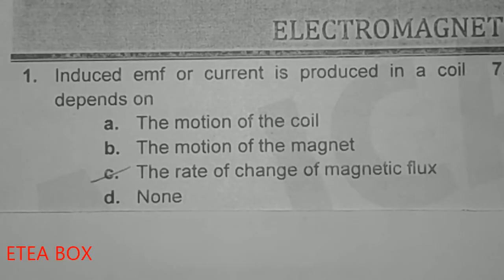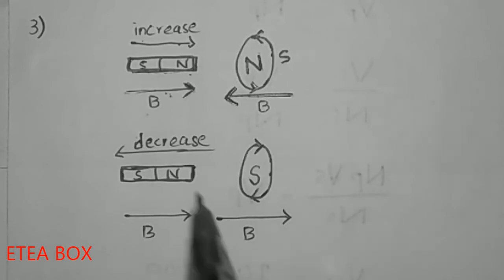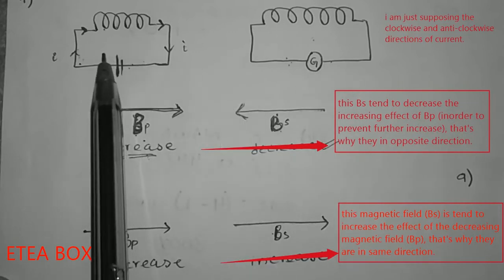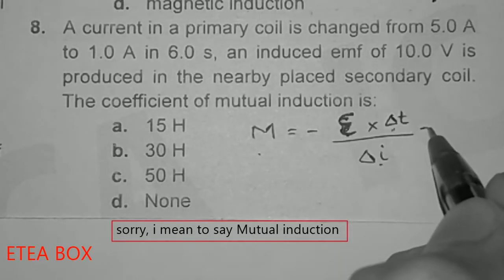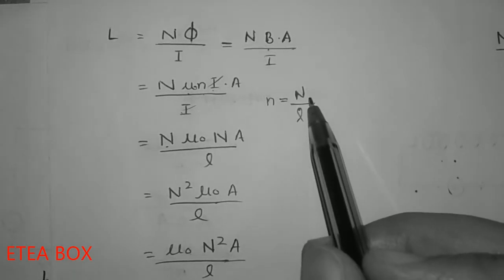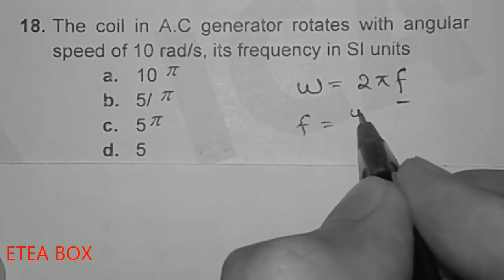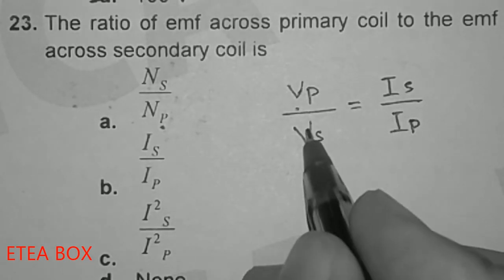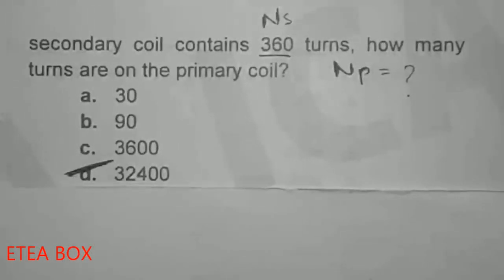Electromagnetic Induction || MCQs Of ICA || ETEA BOX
The Video is about MCQs' Solution of " Electromagnetic Induction " present in ICA Book.